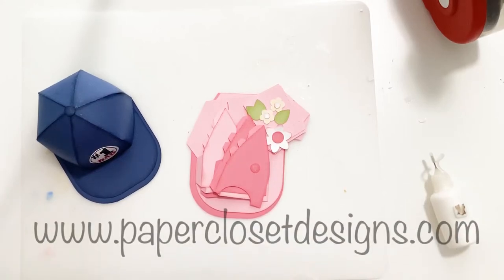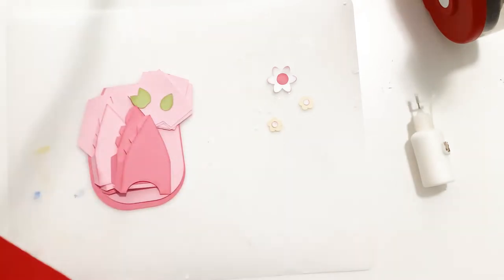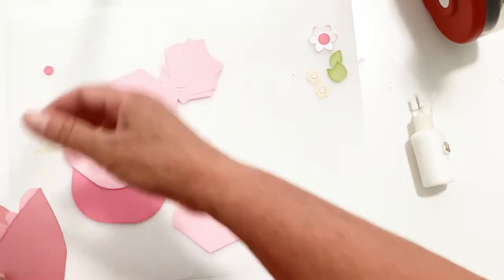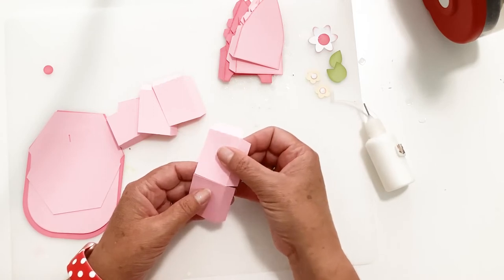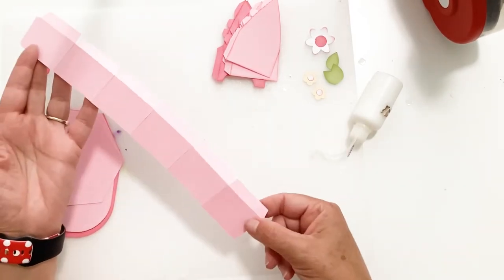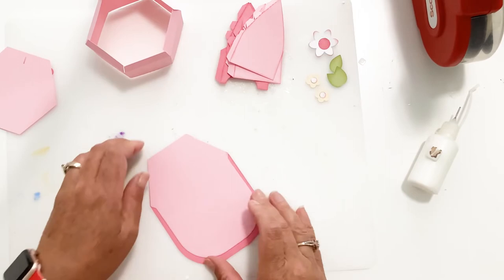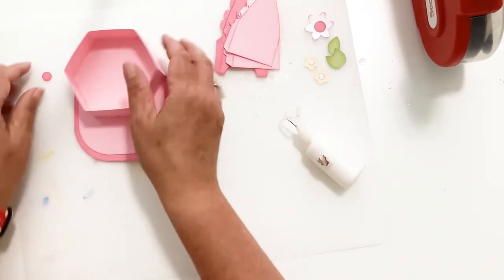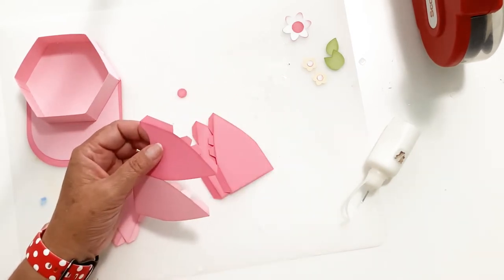3d SVG Baseball Cap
Use the SVG cut files with cricut, silhouette or Brother Scan and Cut